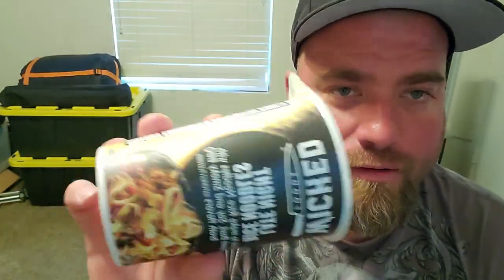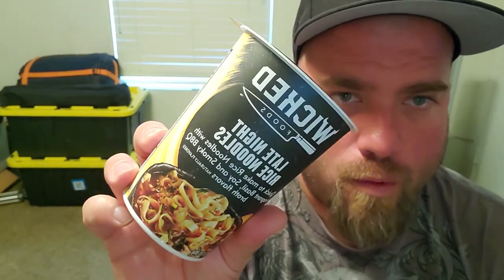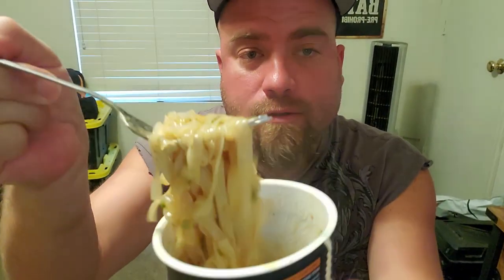WICKED FOODS !!! LATE NIGHT RICE NOODLES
GOOD CUP OF NOODLE!